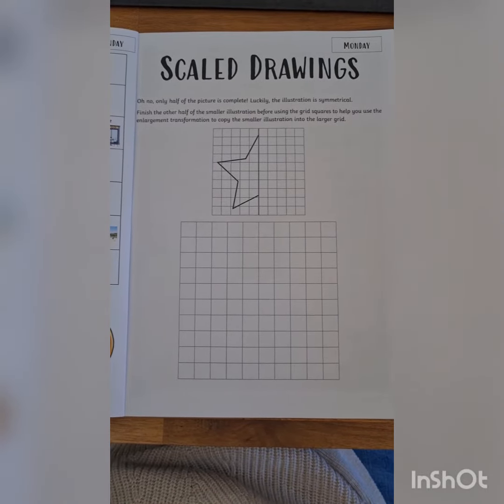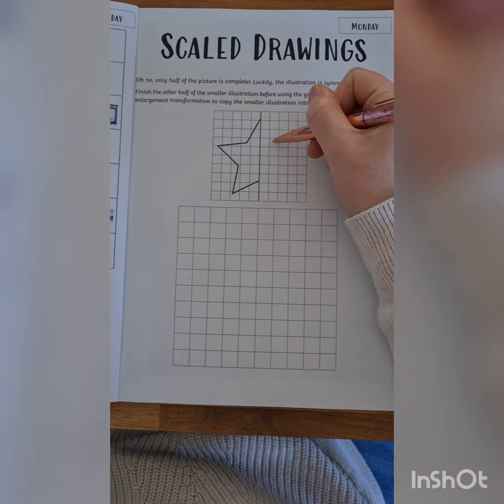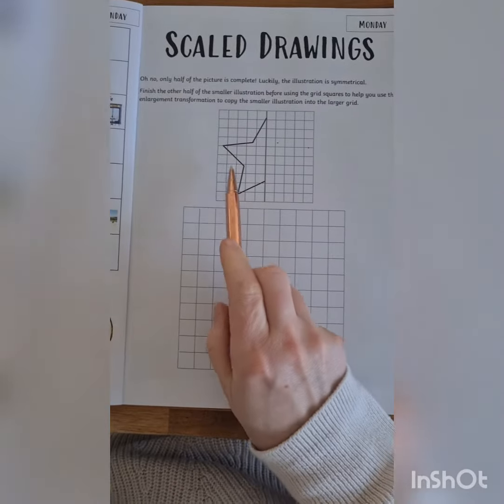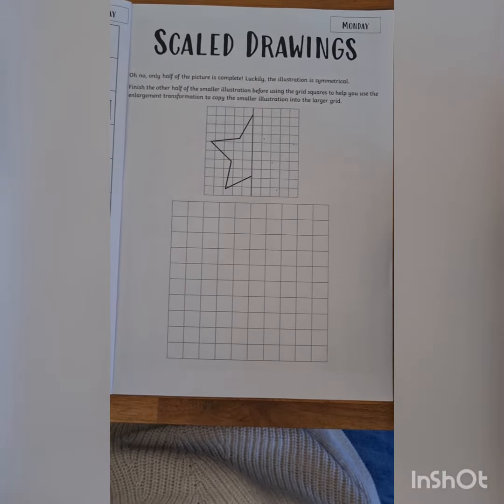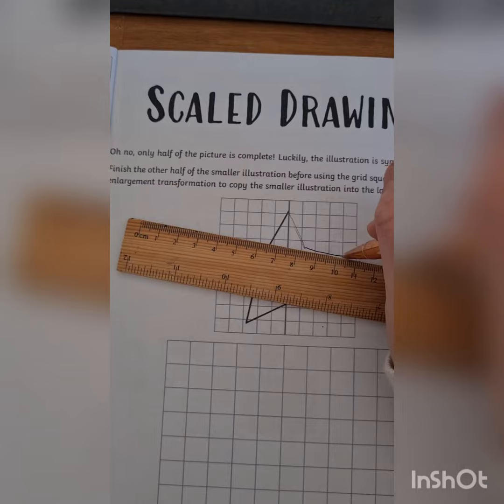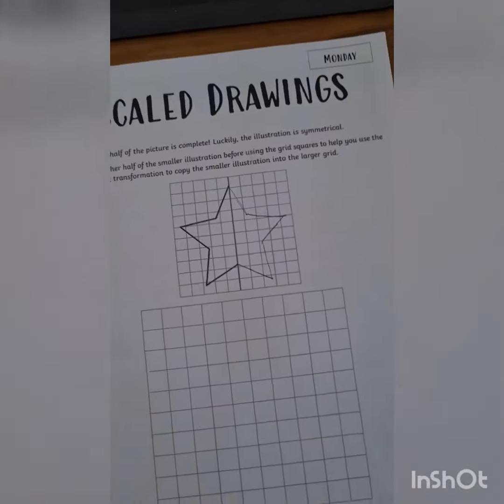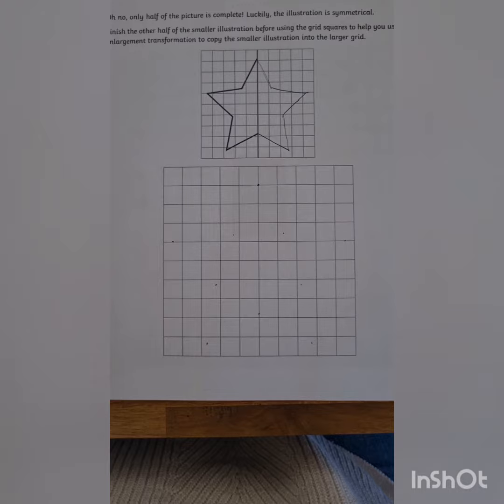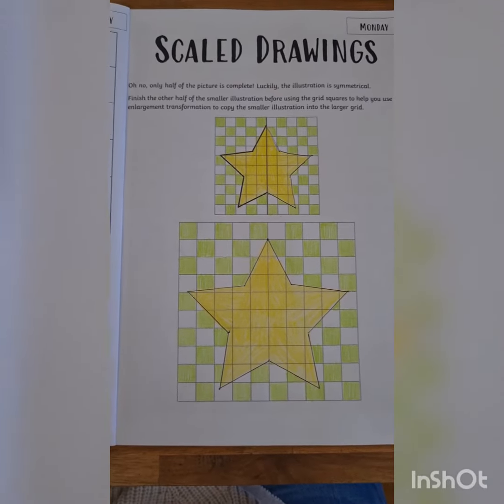Scaled Drawings (Monday Maths)